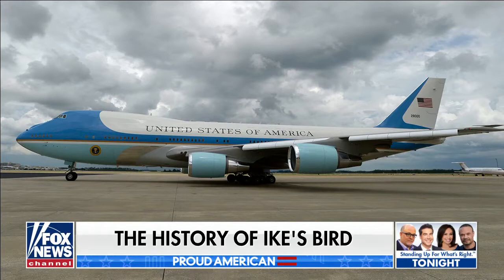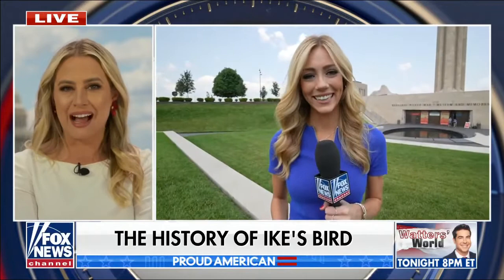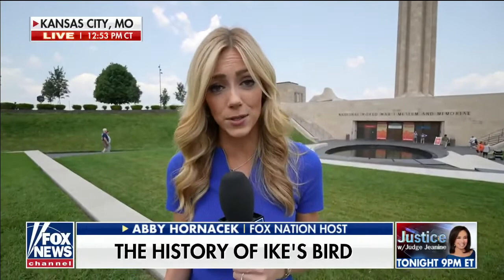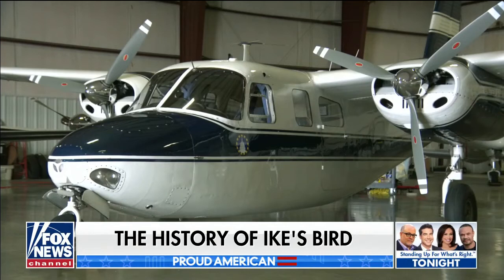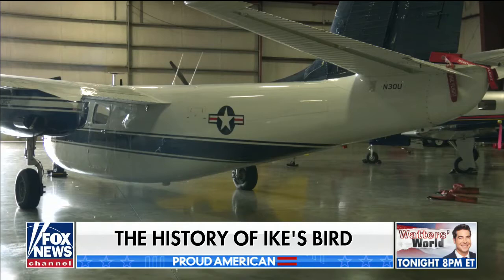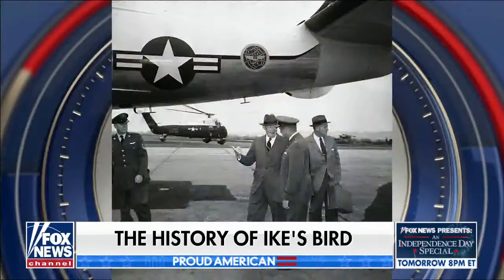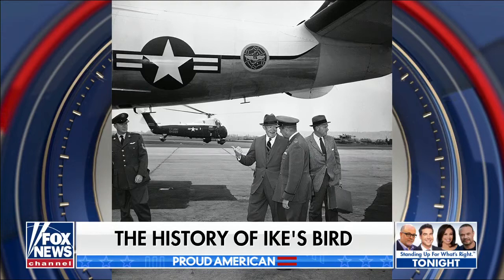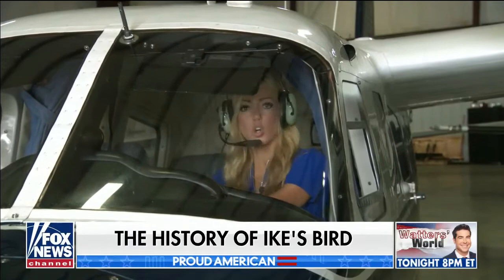Ike's Bird is still the 'smallest plane ever' to hold Air Force One call sign